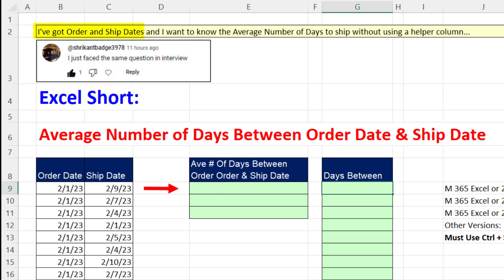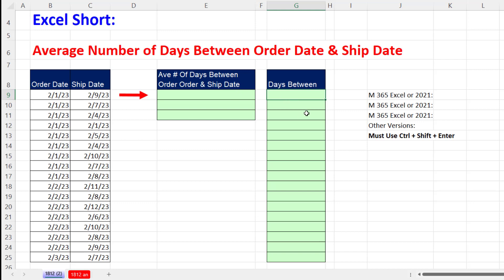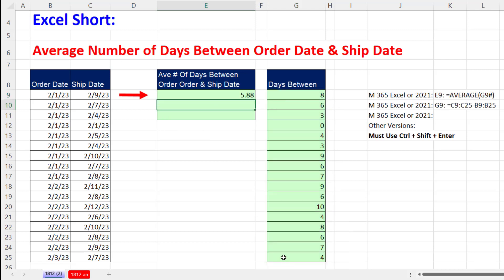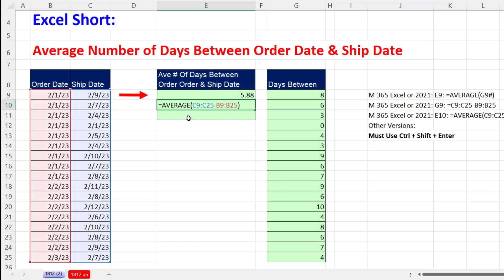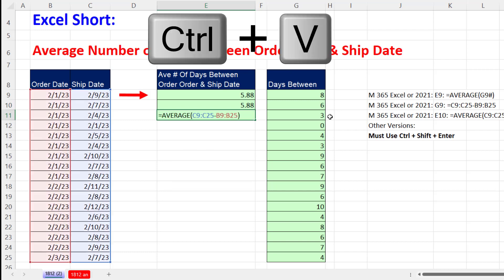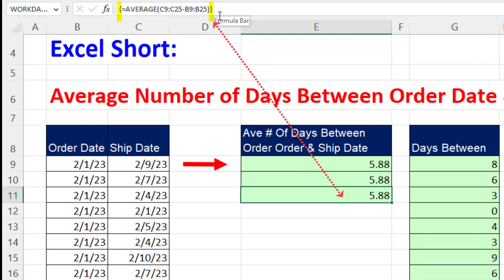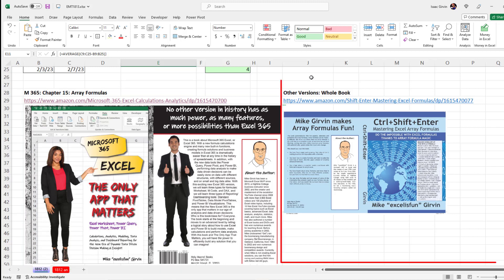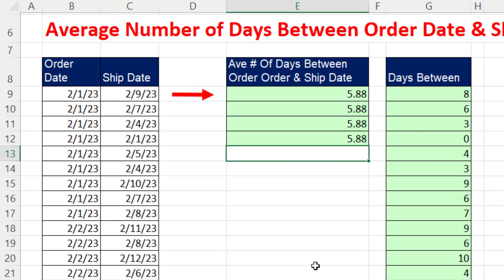Average Difference Between Ship Date Column & Order Date Column - Excel Magic Trick 1813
Create Single Cell Formulas to calculate the average number of days to ship an order based on a Ship Date Column and a Order Date Column. Learn a Microsoft Excel 365 Formula and a formula that works in any version.
Topics:
1. (00:00) Introduction
2. (00:10) Helper Column Method.
3. (02:13) Microsoft 365 Excel and Excel 2021 Formula
4. () Formula that works in all versions of Excel
5. (02:34) Summary, Closing, Video Links